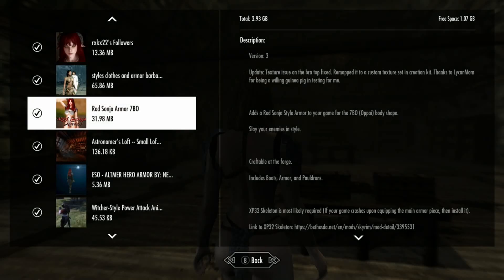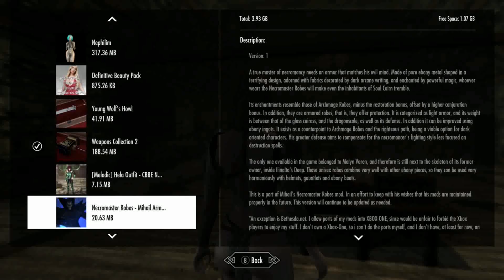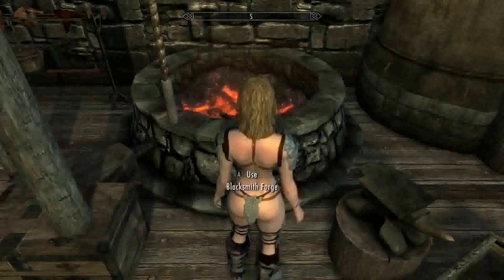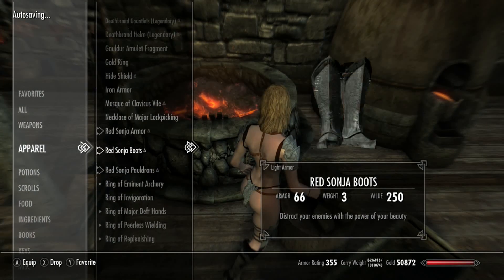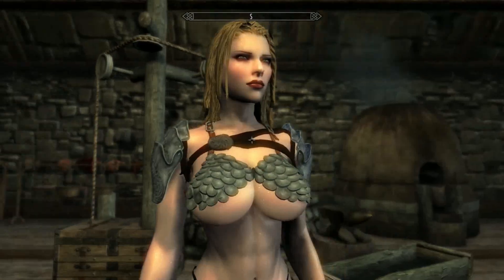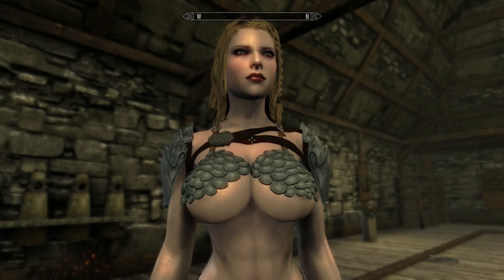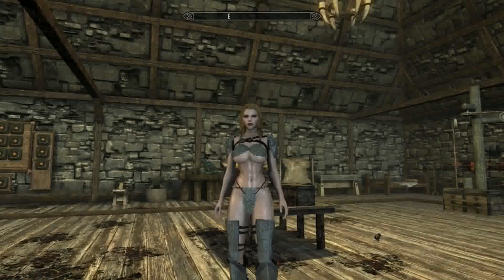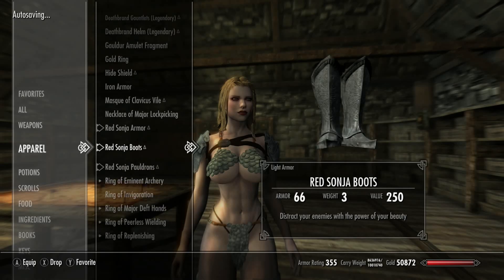Red Sonja Armor 7BO Skyrim SE Xbox One Mods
Red Sonja Armor 7BO
Put together by WickWah

Screenshots are from modpage.